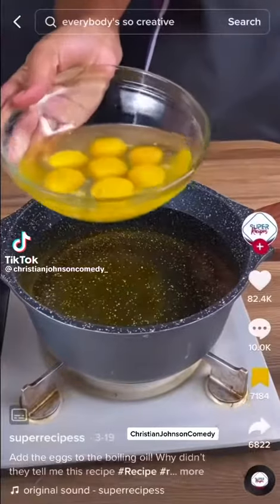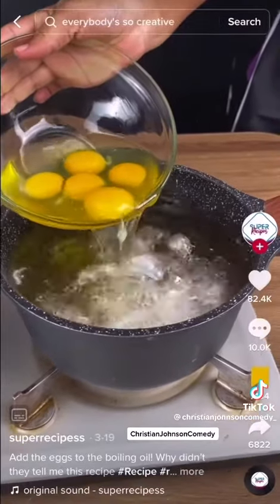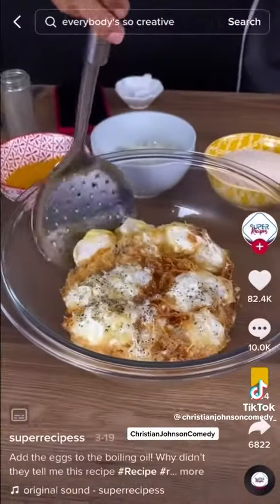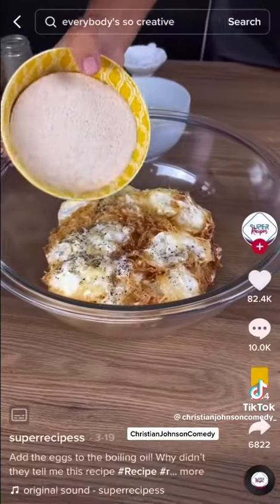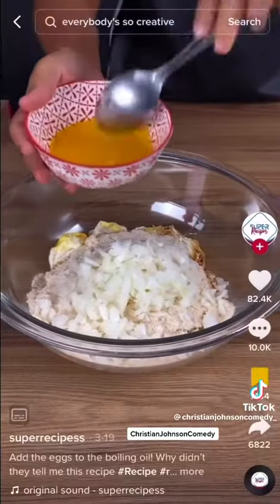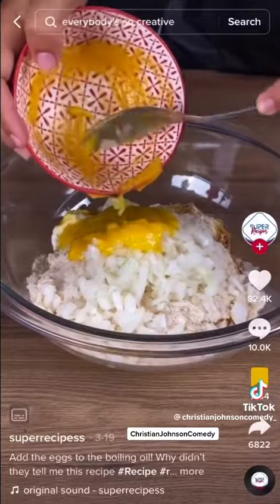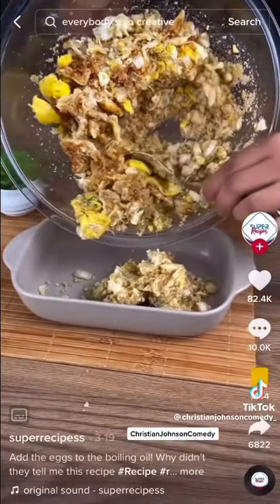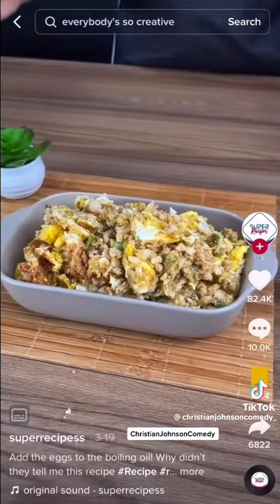Christian Johnson- Eggs Recipe